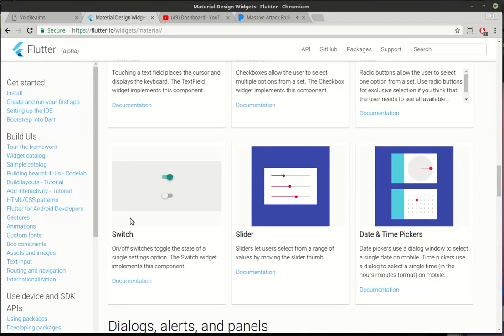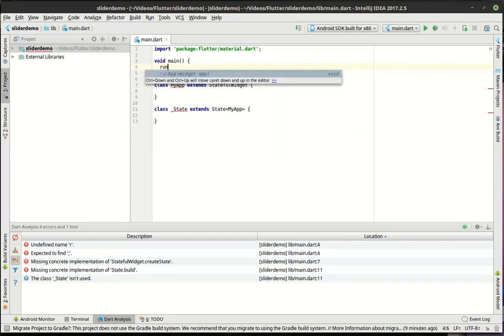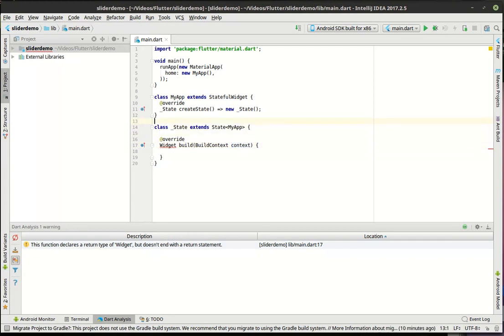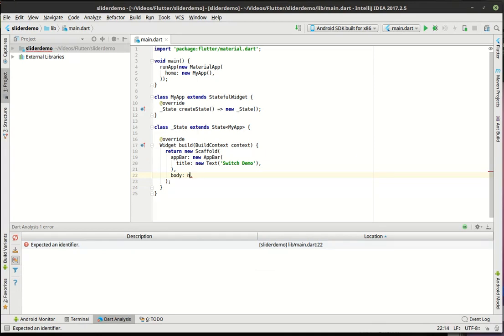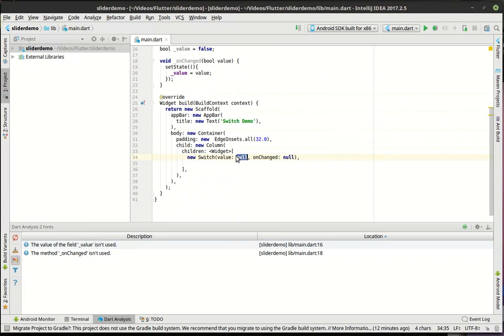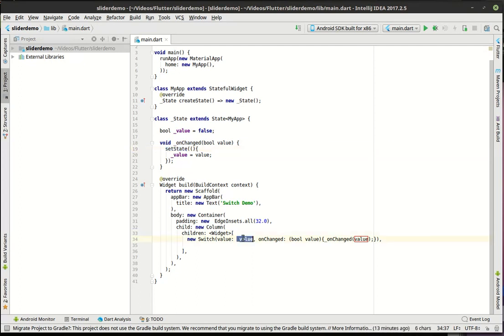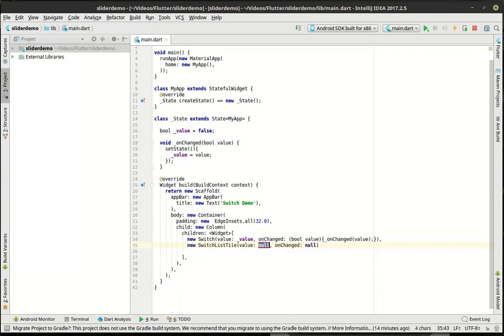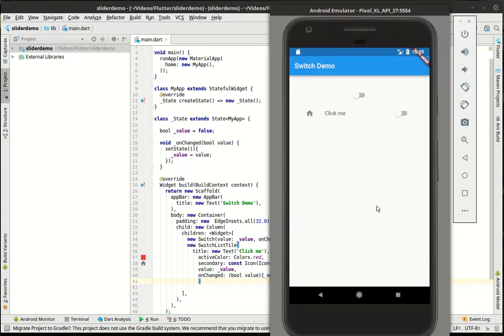Flutter - Switch Widget - Lesson 31